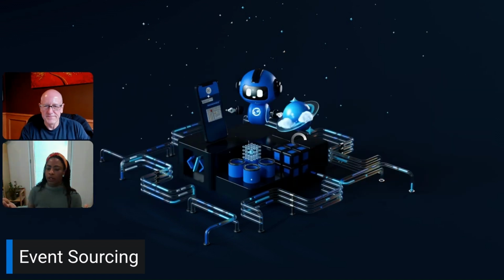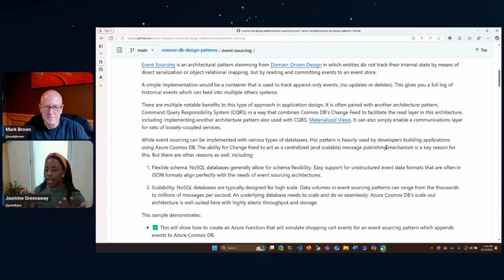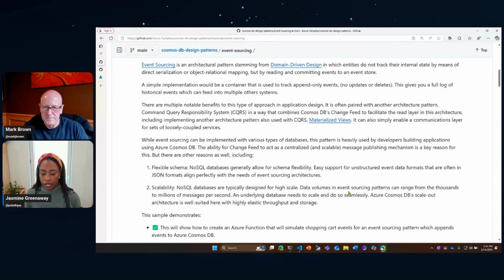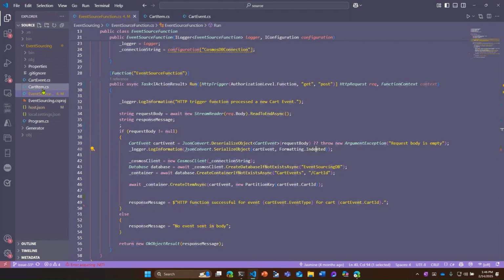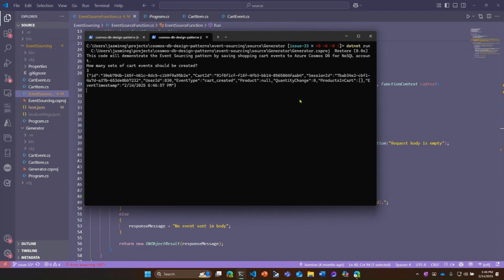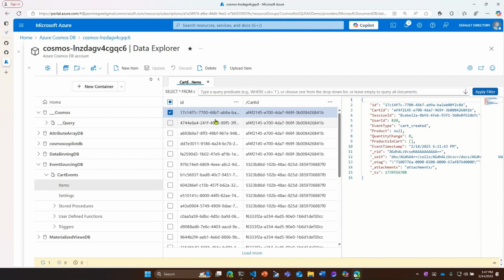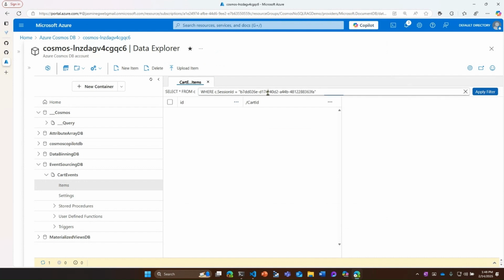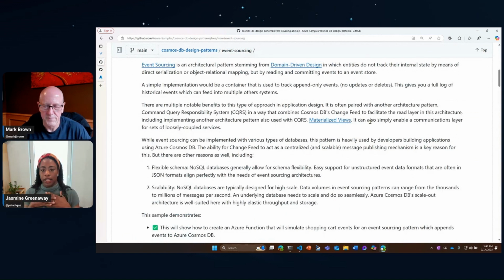Azure Cosmos DB Design Patterns | Event Sourcing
Over the years, developers have asked for guidance on designing applications with Azure Cosmos DB, from implementing common NoSQL patterns to leveraging Cosmos DB’s unique capabilities. To make these insights more accessible, we created Azure Cosmos DB Design Patterns—a GitHub repository with sample implementations to help developers solve real-world architectural challenges.

In this episode, Mark Brown and Jasmine Greenaway explore the Event Sourcing pattern—an architectural approach that records all changes to application state as a sequence of immutable events. Learn how this pattern helps maintain a complete history of changes, enables auditing, simplifies debugging, and supports complex data reconciliation in distributed systems. See how Azure Cosmos DB can store and process event streams efficiently, ensuring scalability and reliability for event-driven applications.